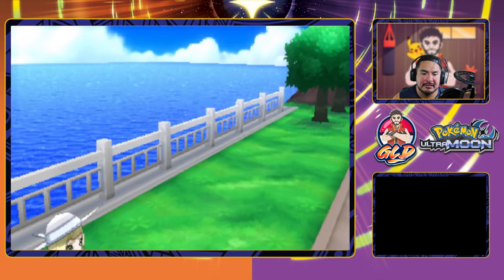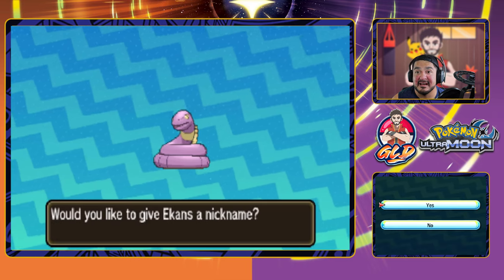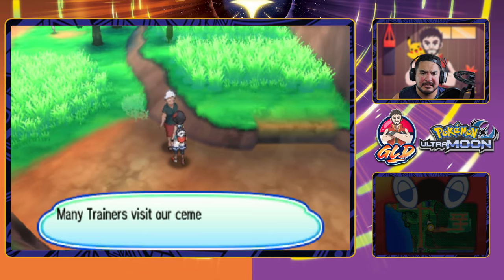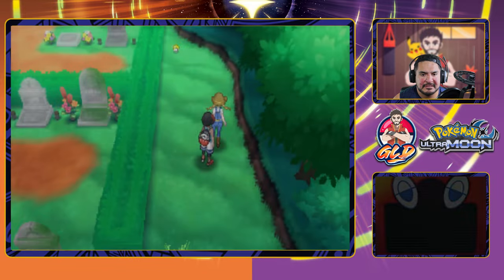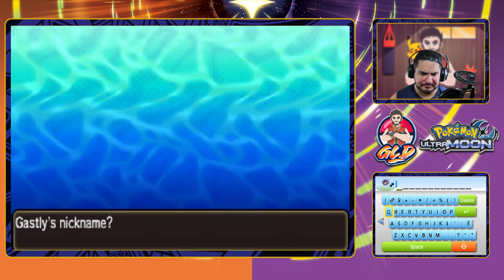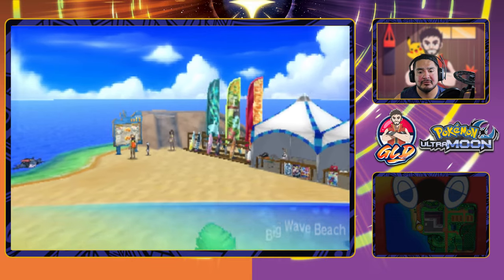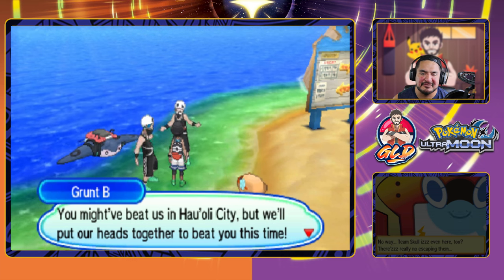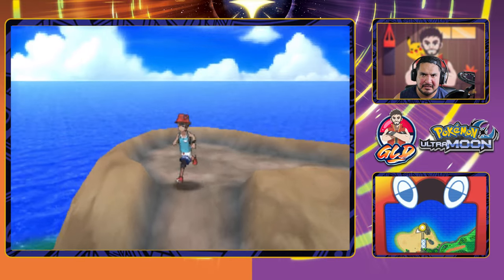Pokemon Ultra Moon Walkthrough (2024) Part 5: Finally at Route 2!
My Other Channels:
▬ Contents of this video  ▬▬▬▬▬▬▬▬▬▬
0:00 Intro
xx:xx Outro